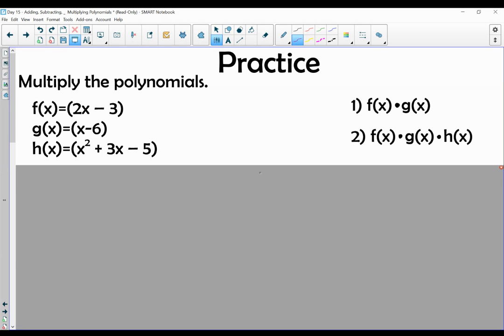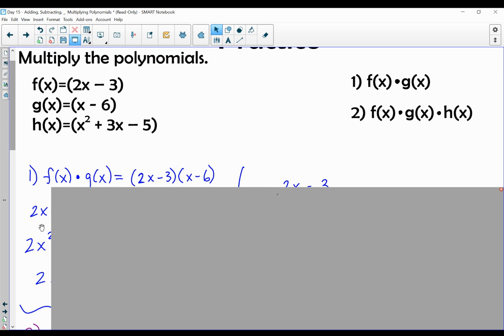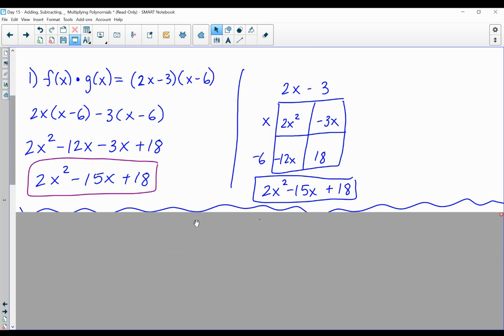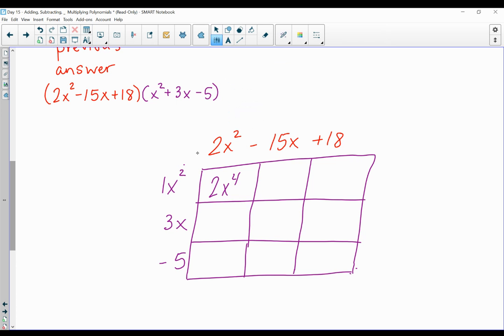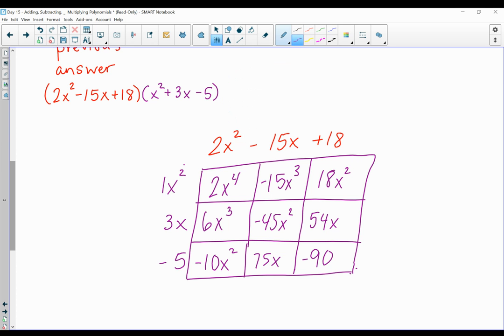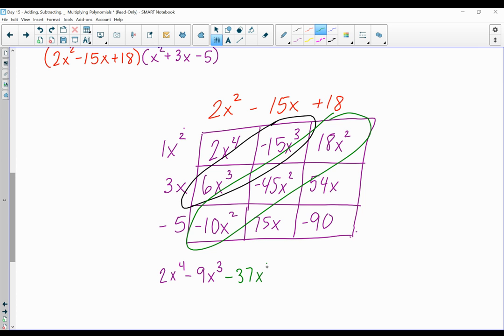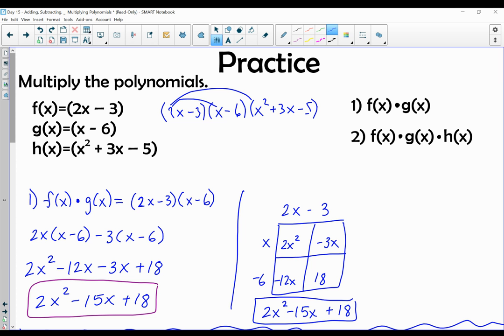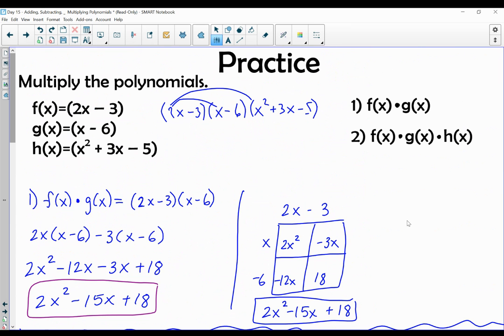Multiplying 2 or more Polynomials in Function Notation